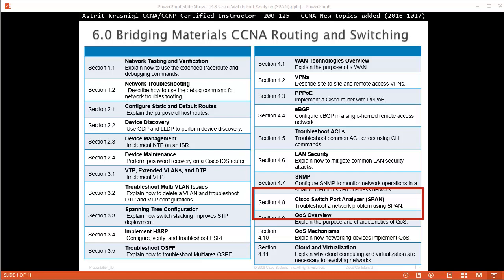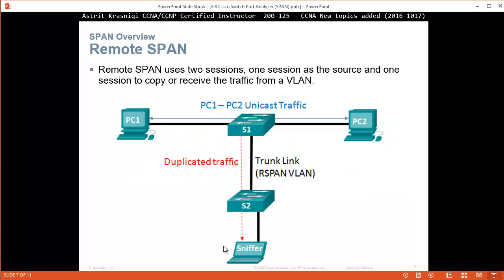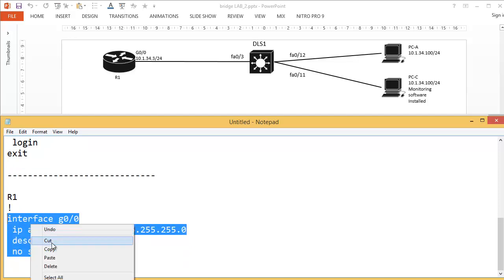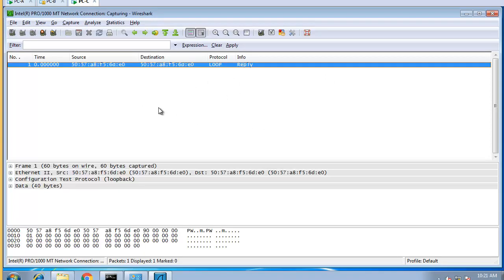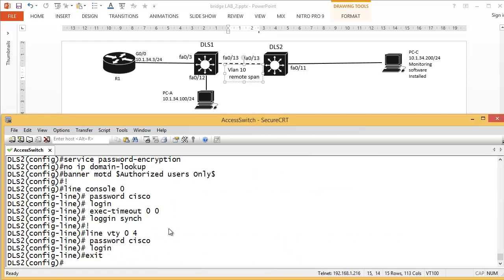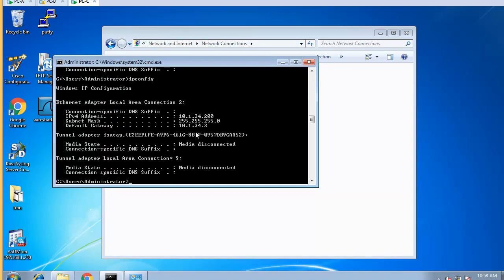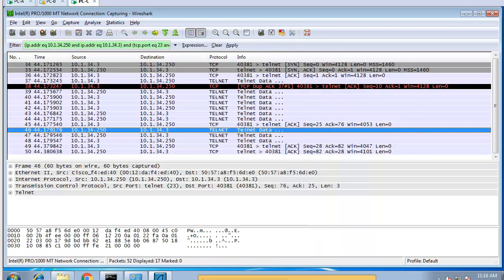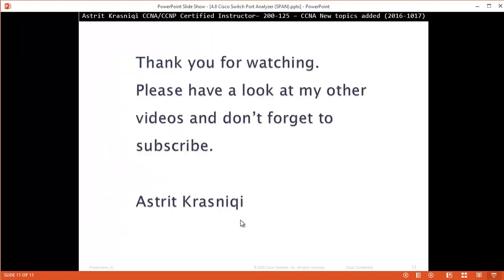CCNA R&S 200-125 Exam Content Updates: Section: 4.8 Cisco Switch Port Analyzer (SPAN)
Section: 4.8 Cisco Switch Port Analyzer (SPAN)

Upon completion of this section, you should be able to:
Troubleshoot a network problem using SPAN.

SPAN Overview,
Port Mirroring,
sniffer,
packet analyzer,
NIC,
Local SPAN,
SPAN Overview,
Remote SPAN,
monitor session,
Troubleshooting SPAN,